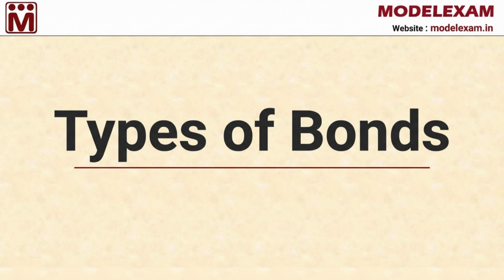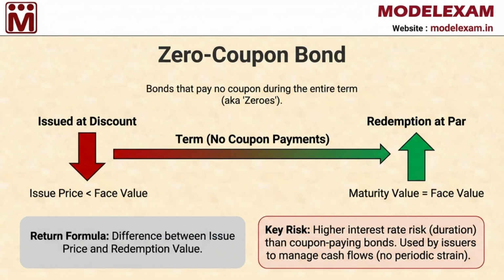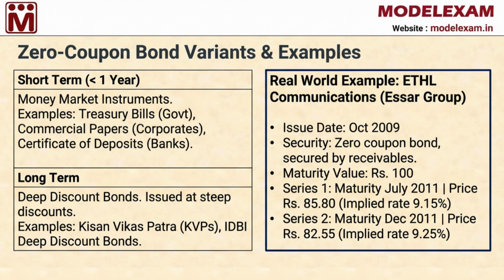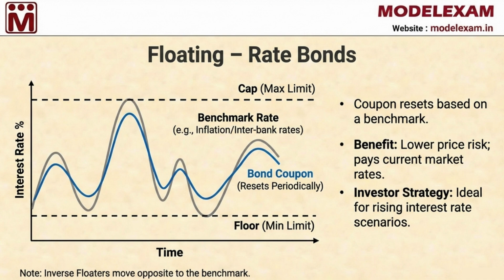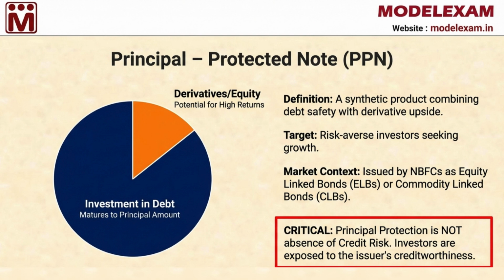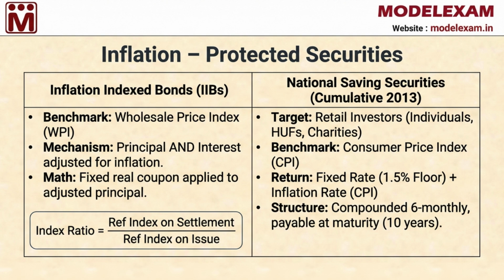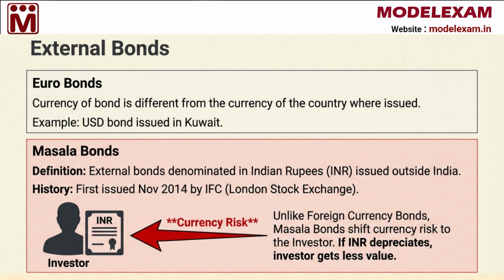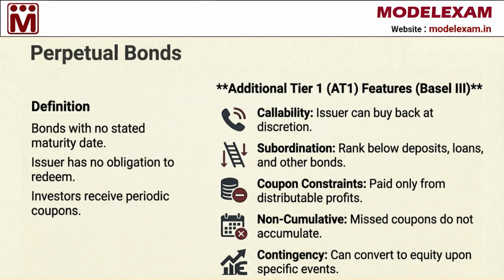Types of Bonds Explained: Zero Coupon, Floating & Masala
Discover the different Types of Bonds in the financial market, from Zero Coupon to Masala Bonds. We break down how these instruments work for investors and borrowers alike, helping you choose the right debt instrument.

Summary:
This video provides a comprehensive guide to the various types of bonds available in the financial market. We begin by analyzing the anatomy of a bond before diving into Zero Coupon Bonds and Money Market Instruments like Treasury Bills. You will learn about Floating Rate Bonds that adjust to interest rates, Convertible Bonds that offer equity potential, and Principal Protected Notes. We also cover Inflation Indexed Bonds, Foreign Currency Bonds, and the unique structure of Masala Bonds, finally concluding with high-risk Perpetual (AT1) Bonds.

Chapters:
00:00 - Introduction to Bond Features
00:55 - Zero Coupon Bonds Explained
02:20 - Floating Rate Bonds
02:55 - Convertible Bonds
04:10 - Principal Protected Notes (PPN)
04:45 - Inflation Indexed Bonds
05:15 - Foreign Currency & Masala Bonds
06:30 - Perpetual & AT1 Bonds